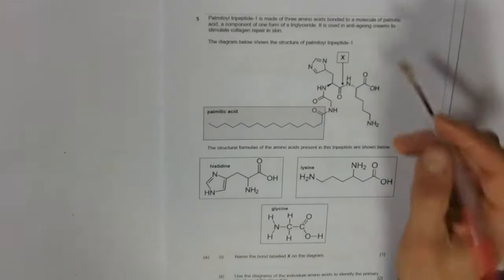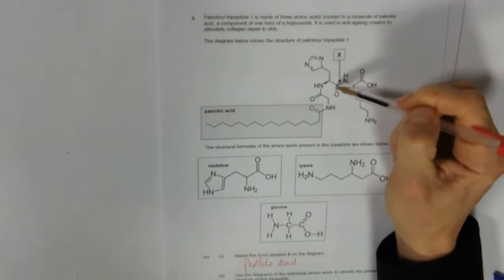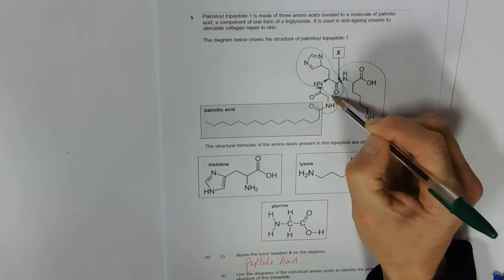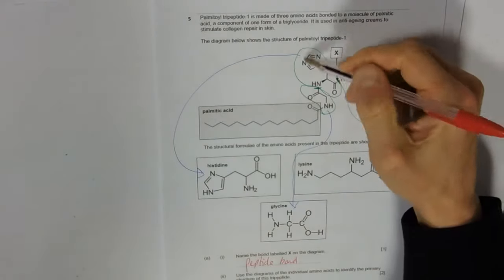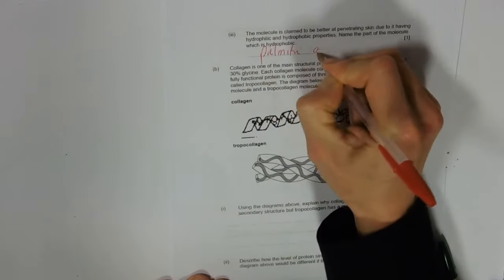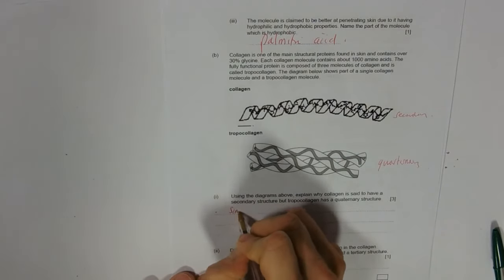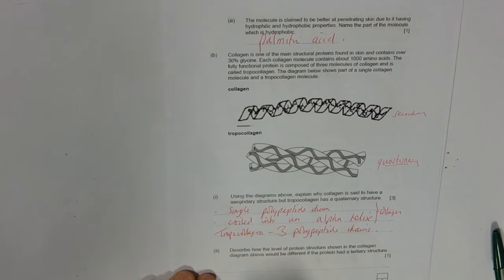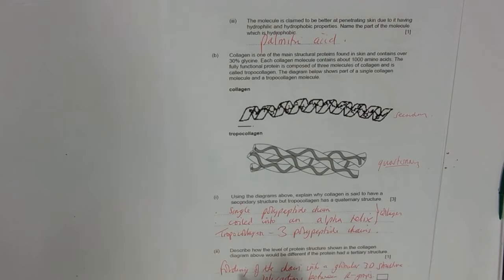Q5 Palmitoyl tripeptide Model answer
The name's Bond. Peptide Bond